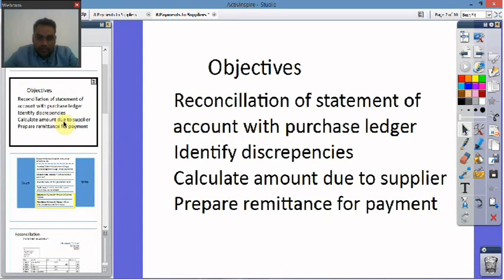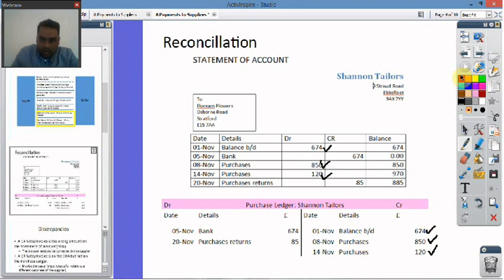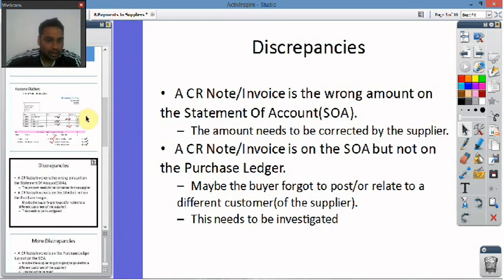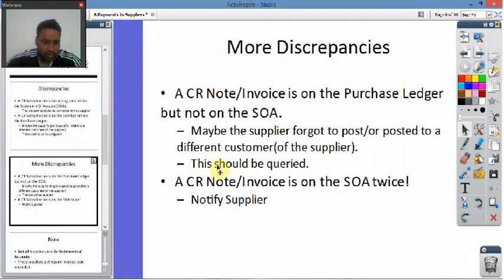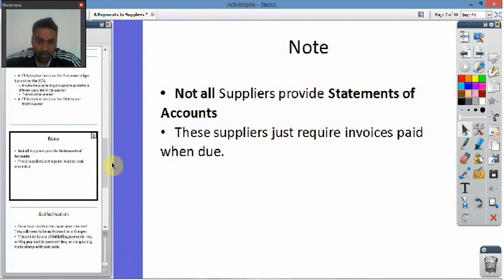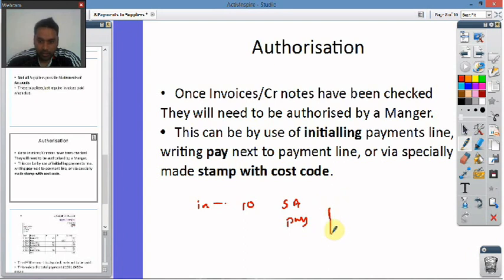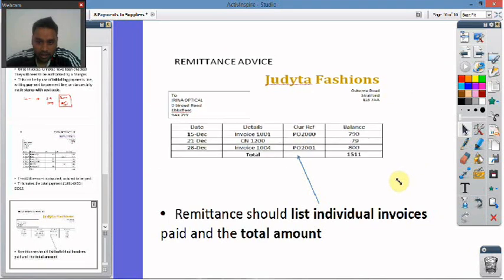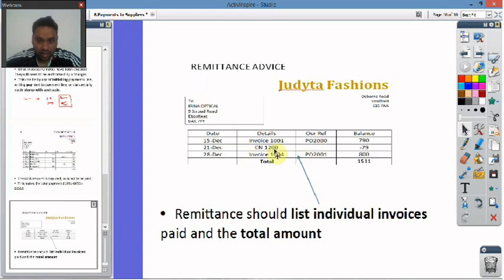Ch8 Payments to Suppliers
Reconciliation of statement of account with purchase ledger
Identify discrepancies
Calculate amount due to supplier
Prepare remittance for payment